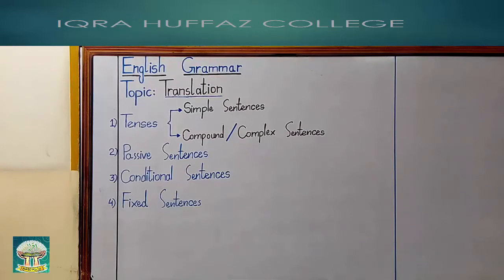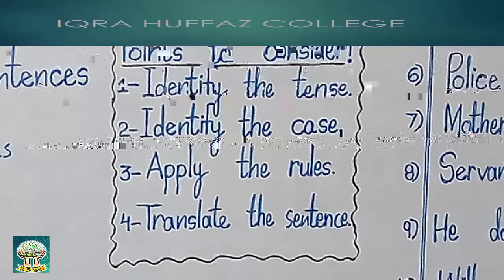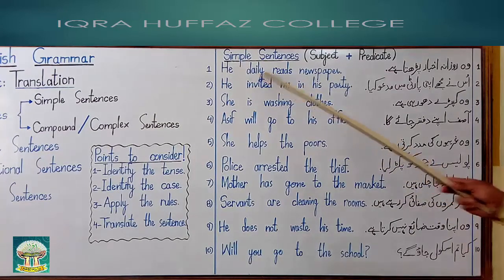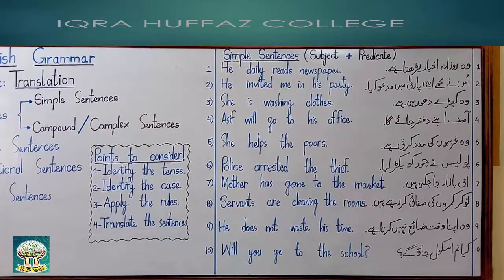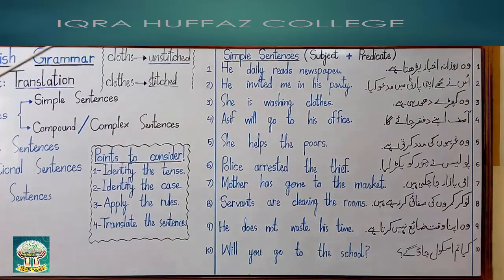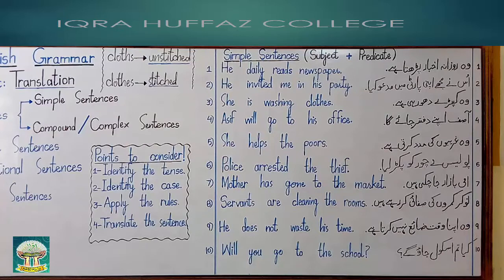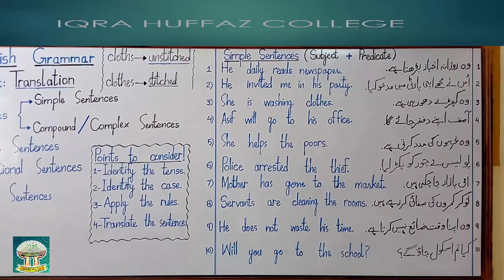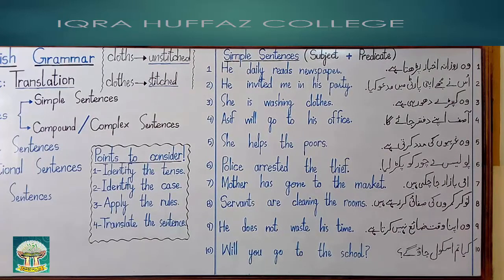XII ENGLISH TRANSLATION PART 2 LECTURE 21